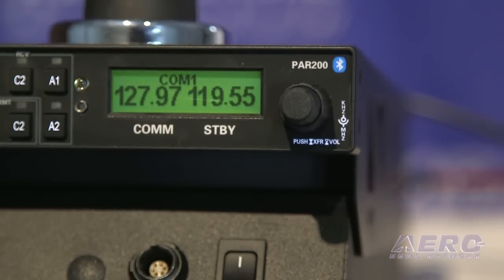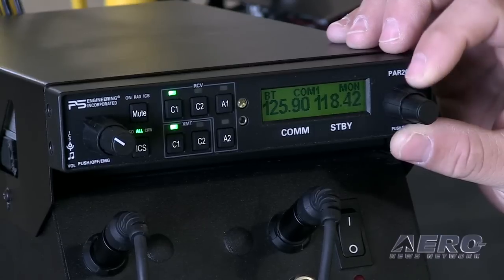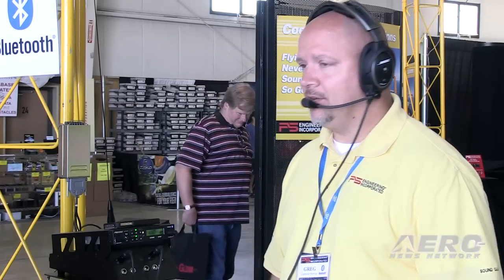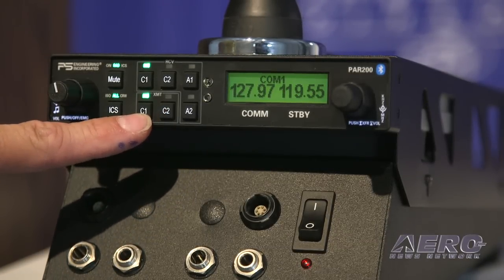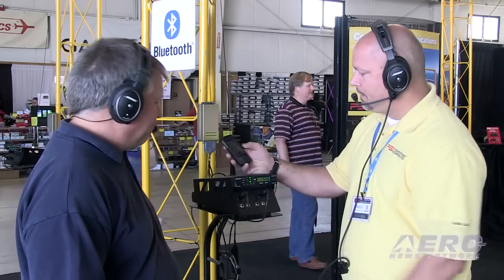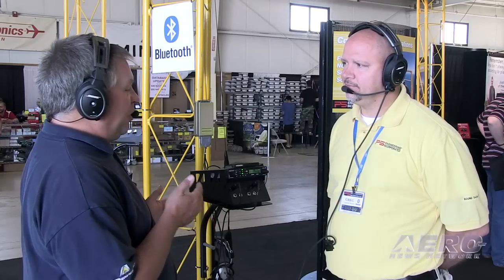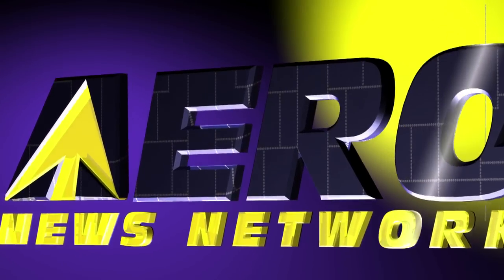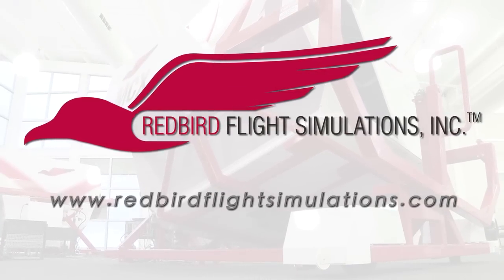Classic Aero-TV: PS Engineering’s PAR200 - A Comm/Audio Panel Combo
Reducing Cost By Integrating The Audio Panel, Intercom, And Com Radio...

While at EAA AirVenture 2013, ANN’s News Editor Tom Patton talks with Greg Ledbetter, the Manufacturing Manager of PS Engineering about their PAR 200 Combo Panel. The unique feature of this interview is that it is being recorded through the intercom system of the PAR 200. Ledbetter started off by pointing out the features of what they call the “Intel-a-box.” This automatic squelch allows dissimilar headsets to be used without the requirement to constantly fiddle around with the squelch control.

The PAR 200 truly is a combination of features. In this single unit, you’ll find the audio selector panel, intercom, and a remote control for the communication radio. Of course, in the modern-day cockpit we want all the bells and whistles so Stereo music and Bluetooth connectivity are all part of the package. Ledbetter goes through a demonstration of the various features which included connecting his iPhone for music and to make phone calls. This video provides a thorough demonstration of all the features… It’s fun to watch.